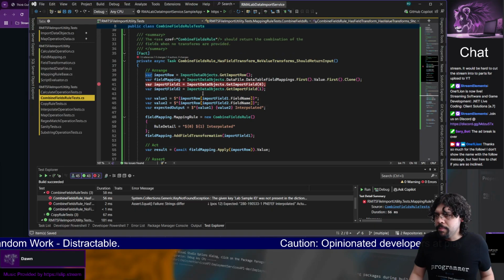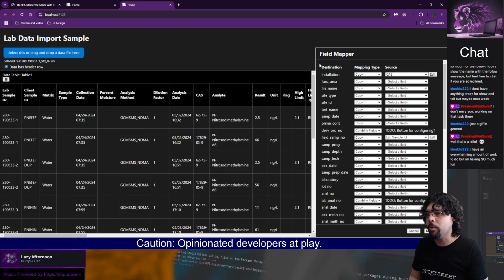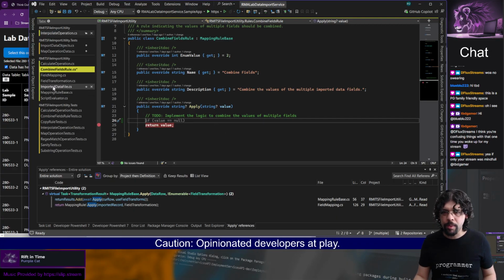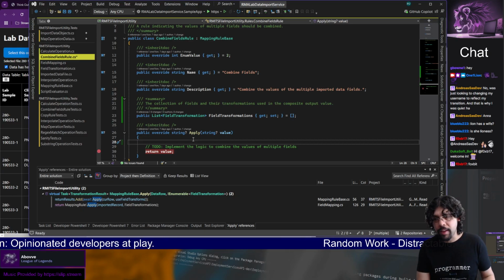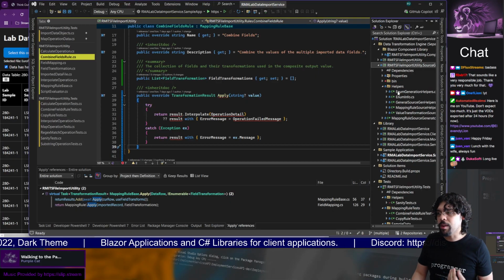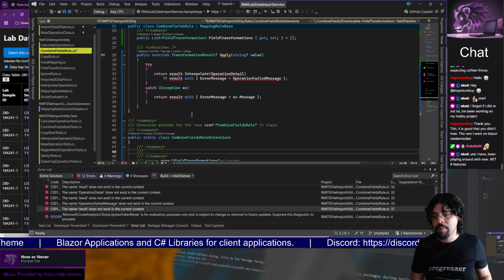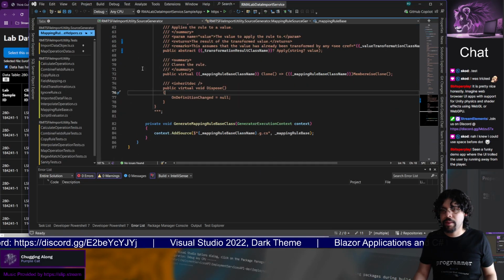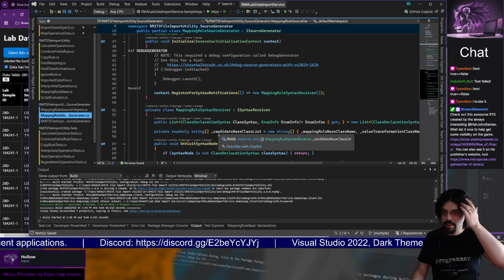.NET Live Coding: Client Solutions [e.7], part 1/2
Join me during a slice of my workday while I work on maintaining client applications by adding new features, fixing issues, and develop new solutions, all while trying to keep my sanity. I may be all over the place at times, but we do make good progress.

In this video, we took a look at unit and integration tests I added since the last stream.  We worked through some issues with the tests and I ultimately decided that I was going to scrap a lot of the source gen code.  Instead, I am opting to only use the source gen for the enums and enum extensions.

This is part 1 of 2 since OBS lost the connection to Twitch partway through.